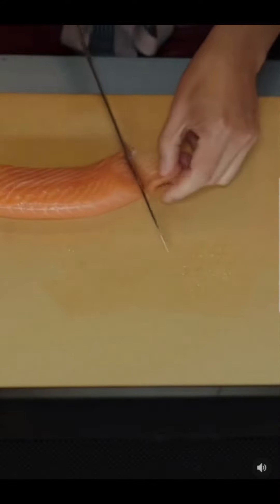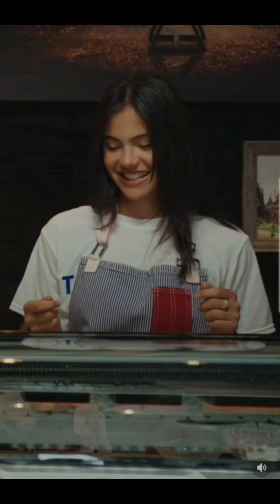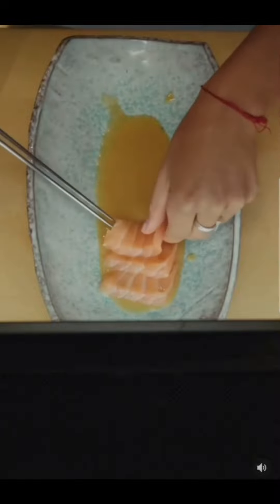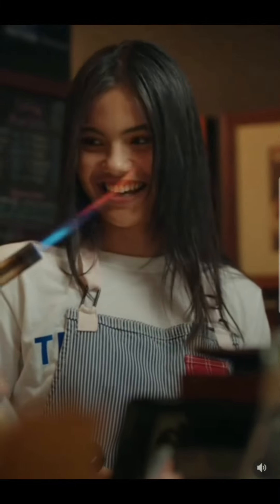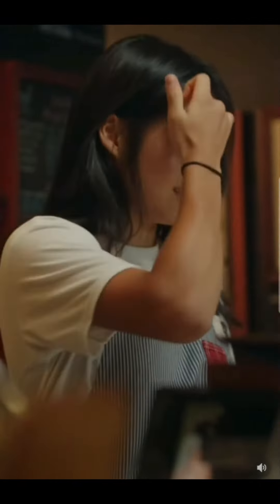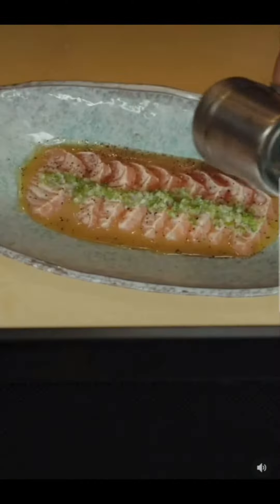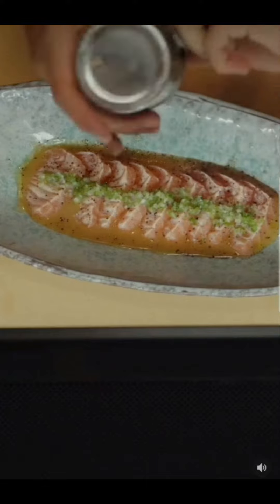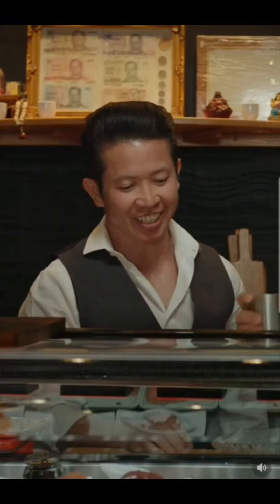Emma Raducanu Making Sushi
Credits to Wilson Sporting Goods

This video is made by me only and I put my original commentary and narratives on this video. I hope YouTube will not consider this as reused or repetitive content. Thank you.